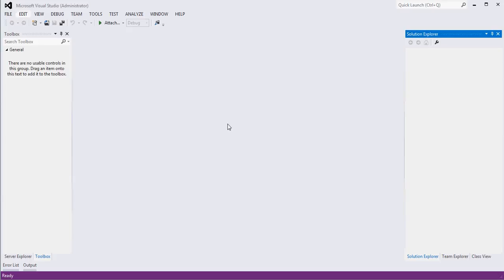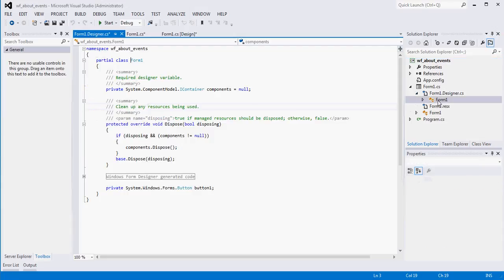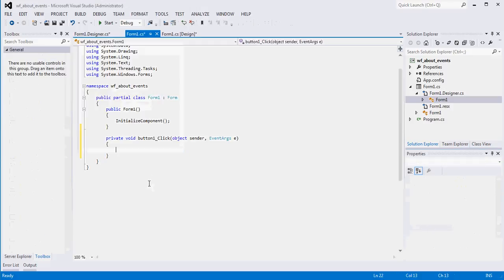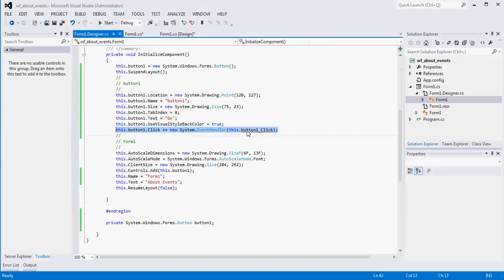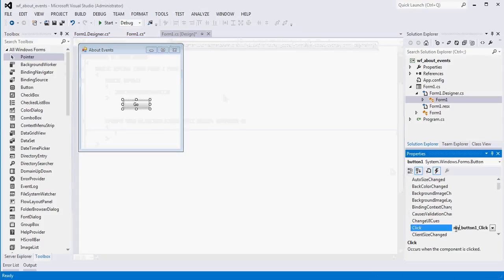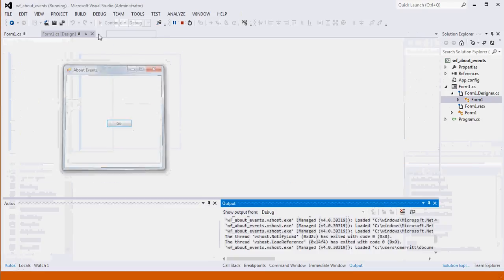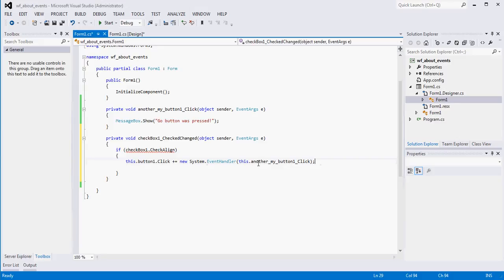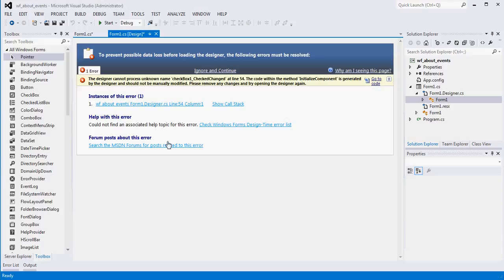Visual Studio C# Event Tutorial - Prevent Possible Data Loss Before Loading the Designer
This tutorial provides an introduction on how events are created and handled in WinForm applications created with Visual Studio.  It also shows how to address the dreaded "Prevent possible data loss loading the designer" error that coders new to Visual Studio and programming in general run into.